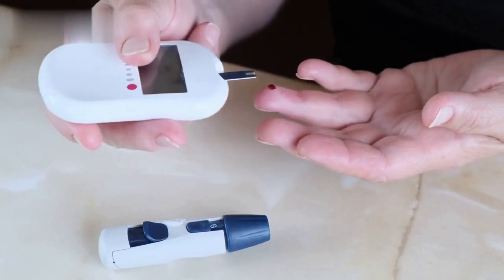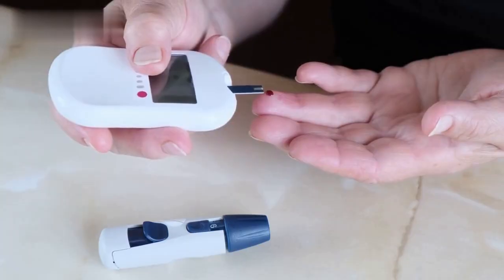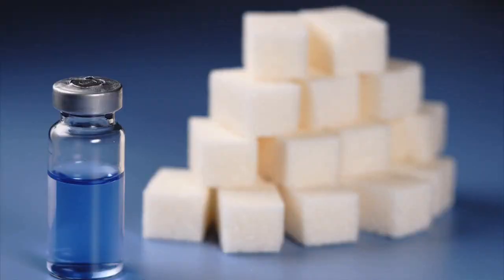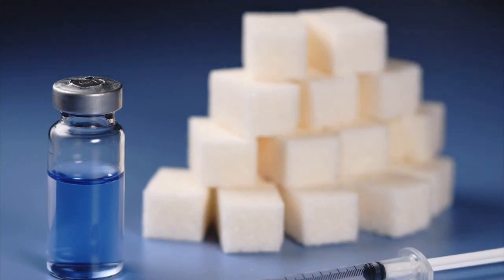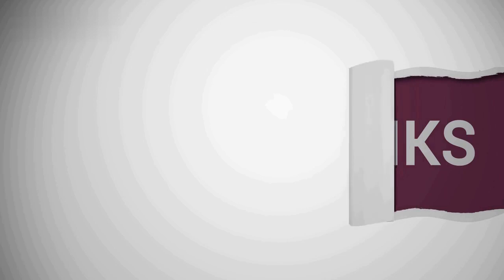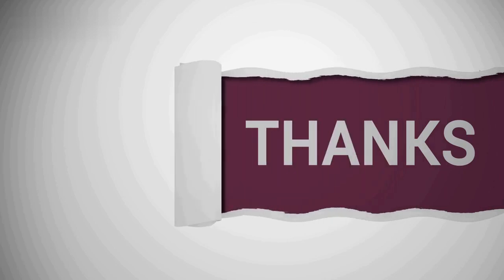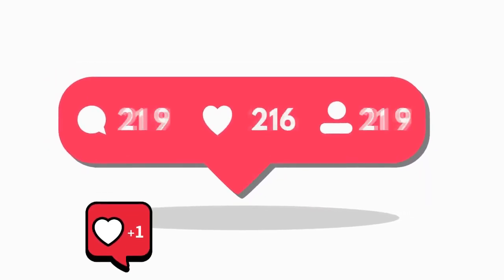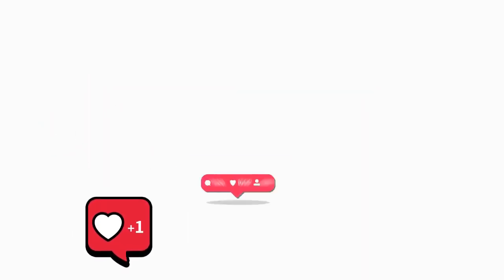Protect Your Liver and Improve Your Health with Milk Thistle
This video is an informative guide to the many health benefits of milk thistle. Learn how this powerful plant, with its active ingredient silymarin, can protect your liver, lower cholesterol and triglycerides levels, improve glucose metabolism, and have anti-inflammatory properties. Discover how to incorporate milk thistle into your diet and lifestyle and why it's quickly becoming a must-have for achieving optimal health.

Milk Thistle 4000mg 120 Tablets | Max Strength 80% Silymarin | Vegan:
100% Organic Milk Thistle Powder 120g:
100% Organic Milk Thistle Oil 100ml: